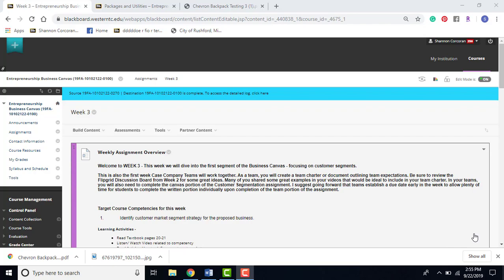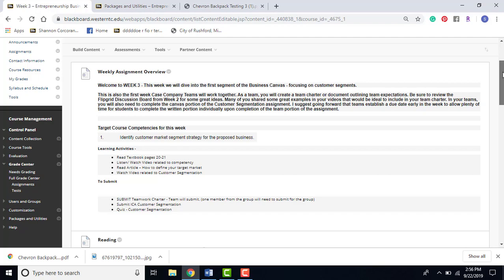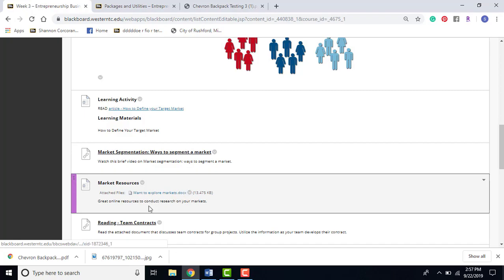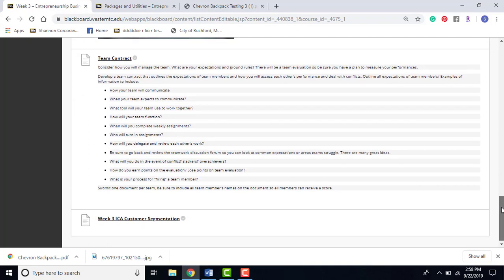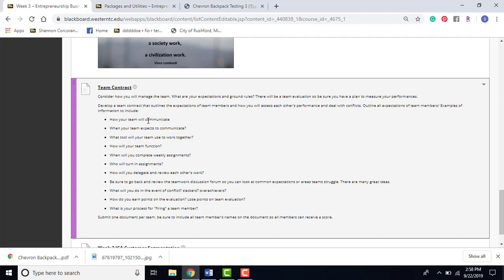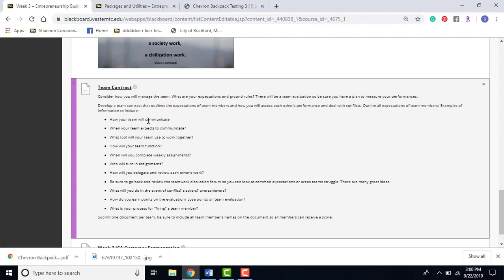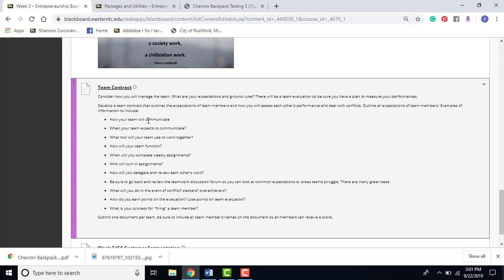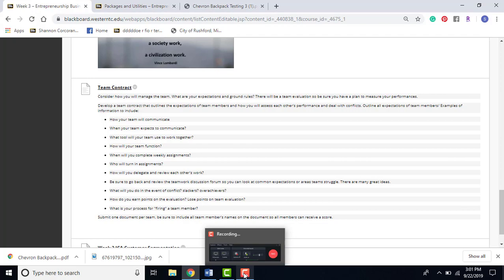Business Canvas Online Week 4